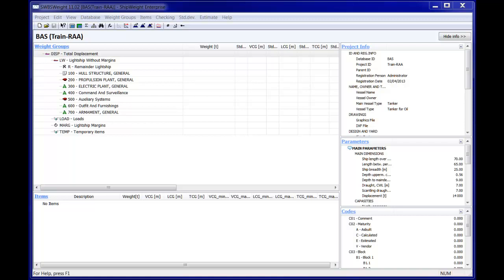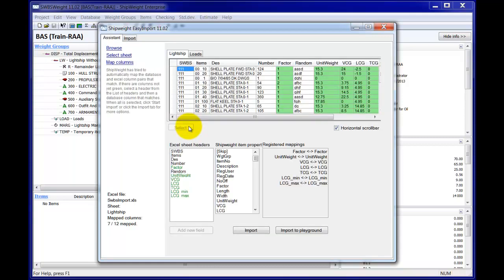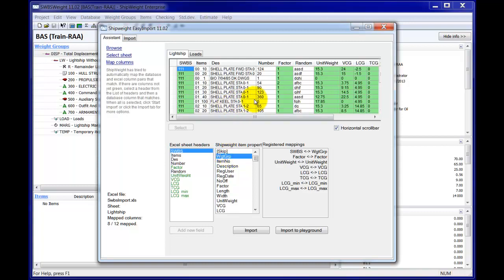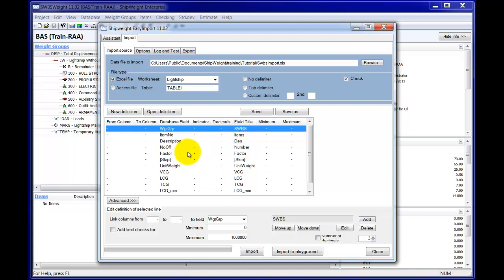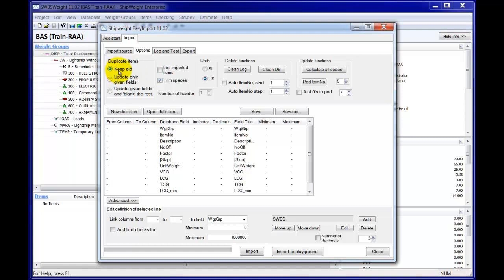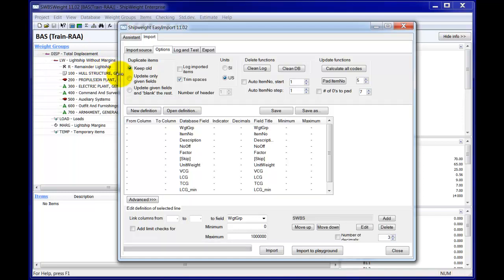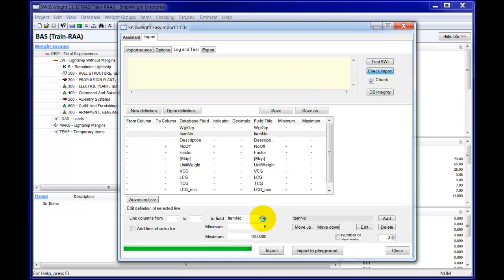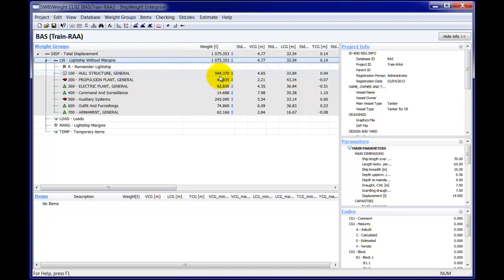ShipWeight: Import Data File